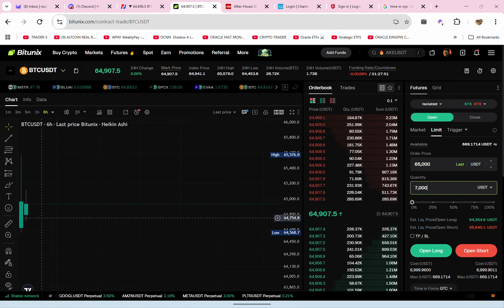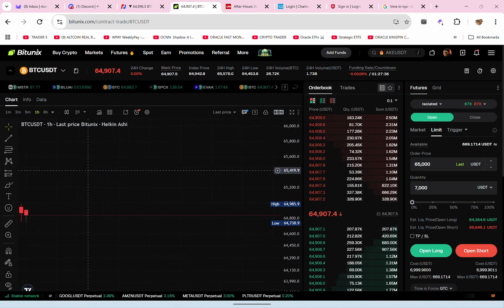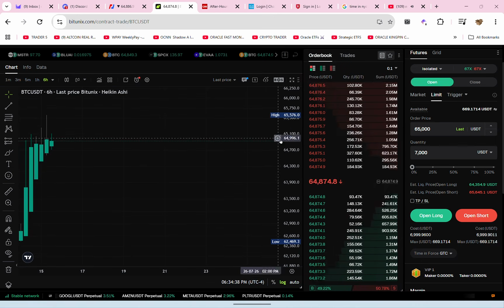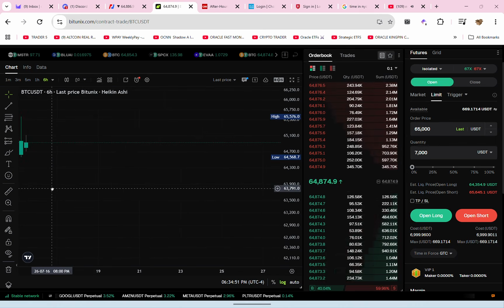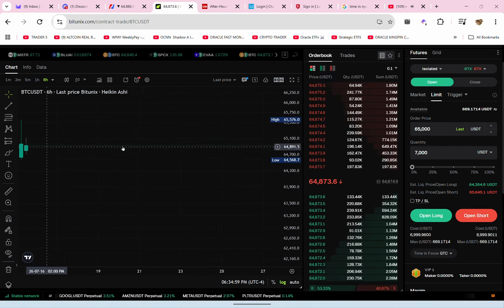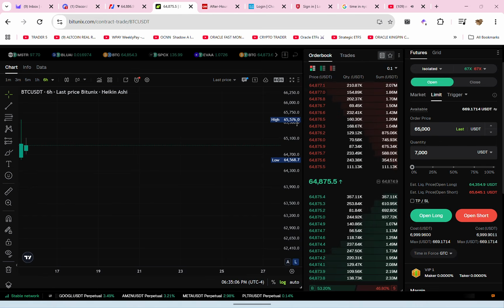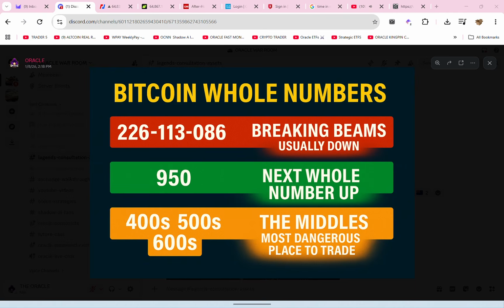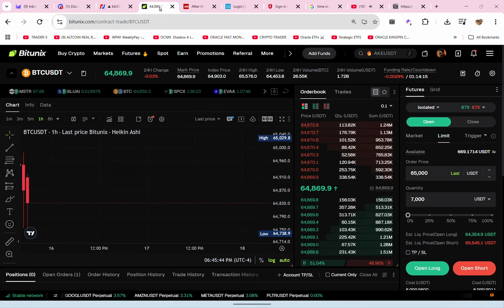Bitcoin Leverage Trading Bitcoin by Labels Simplified!